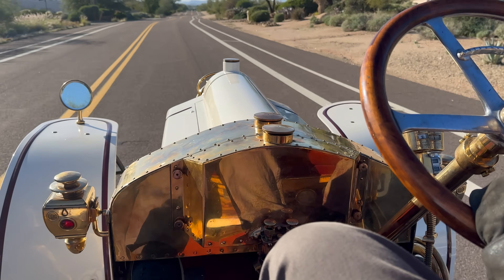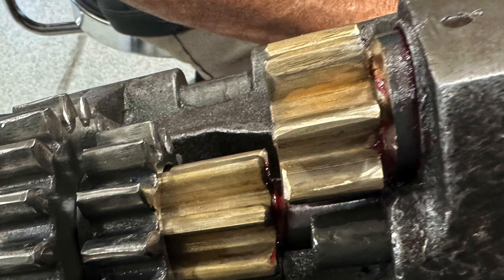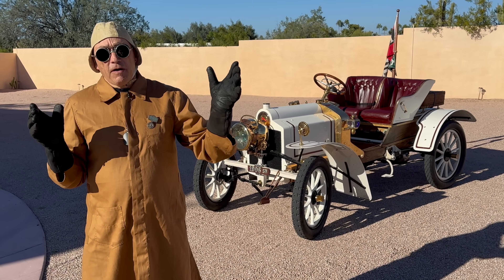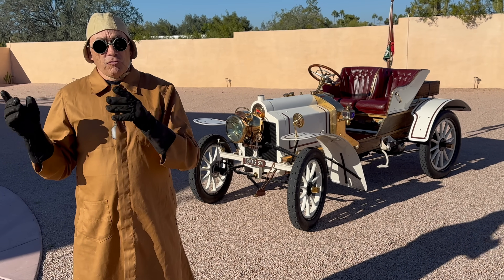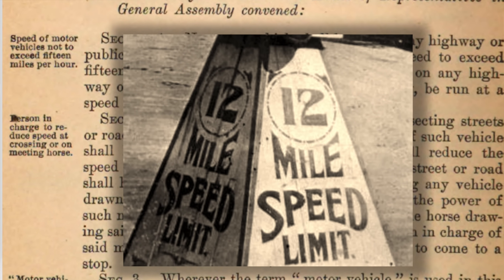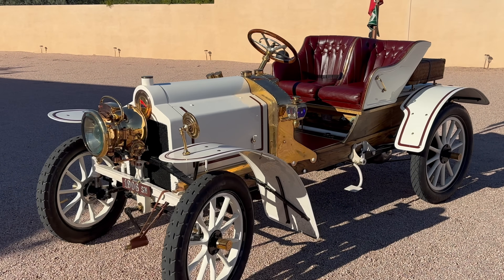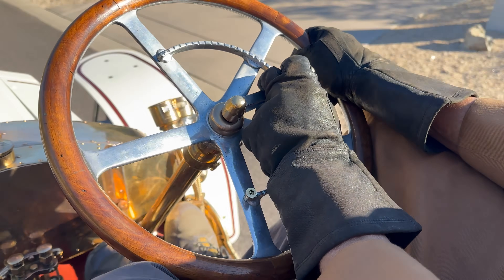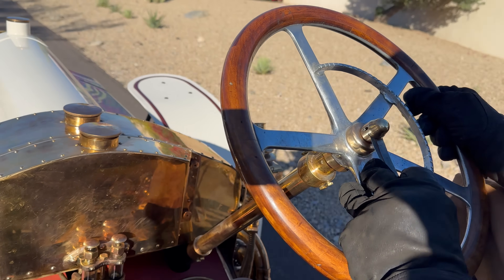1906 Sizaire-Naudin Voiturette Speed Test with New Gears - Alan Travis w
NOW WE CAN DRIVE IT!

🛠️ Step back in time with legendary collector Alan Travis as he walks us through the rare and intricate repair of a 4-pinion gear rear axle from a 1906 Sizaire-Naudin racing voiturette — one of the earliest and most advanced racing cars ever made.

⚙️ Learn why replacing a bronze bushing with a modern bearing could ruin everything
🛞 Discover the astonishing early engineering behind this unique French race car
🧩 Understand how the complex rear axle assembly actually works
This is a masterclass in vintage mechanics, filled with cautionary advice, brilliant insights, and an appreciation for forgotten craftsmanship.

Alan appreciates the help from Gear Benders

📍 Filmed with the only known running 1906 Sizaire-Naudin Racing Voiturette in the world — this episode is history in motion.

💬 Comment if you’ve ever worked on vintage drivetrains or just admire the ingenuity of the early motoring era!